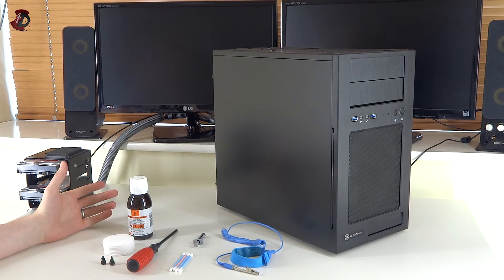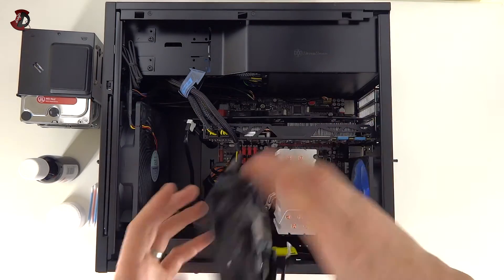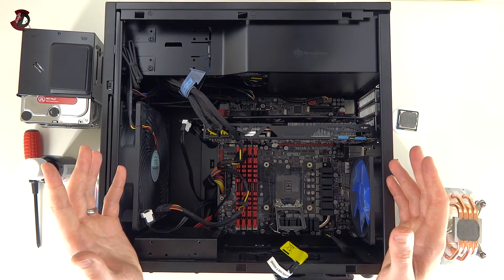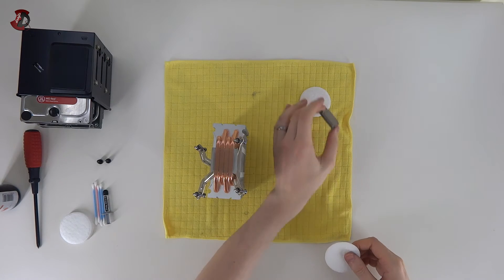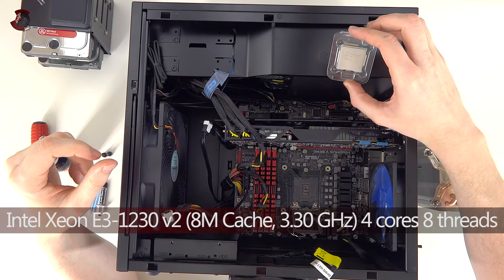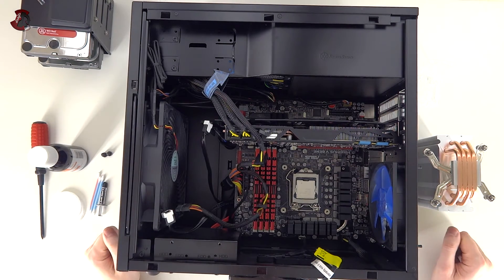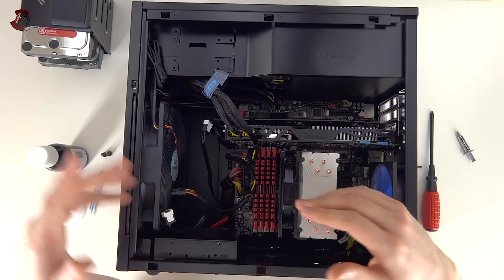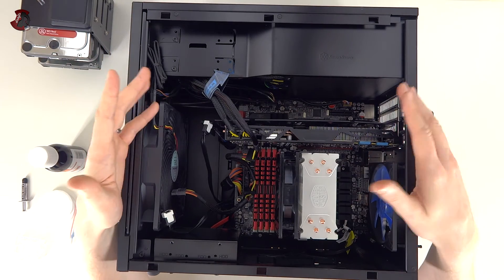CPU & Cooler Installation and Thermal Paste Application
In this video I will shot you how to:
Remove and install a CPU into LGA1155 socket
Remove and install a CPU cooler/heatsink
Remove and apply thermal paste

Links in the beginning of the video will forward you onto the parts that interest you most.